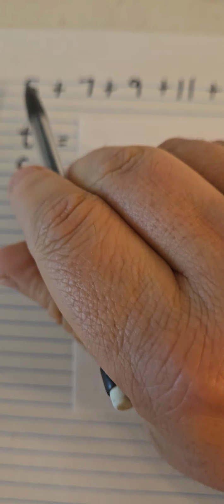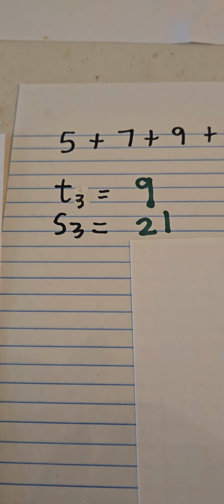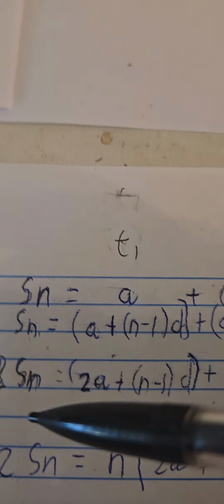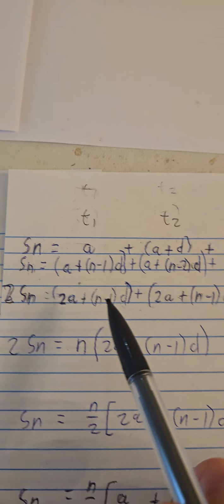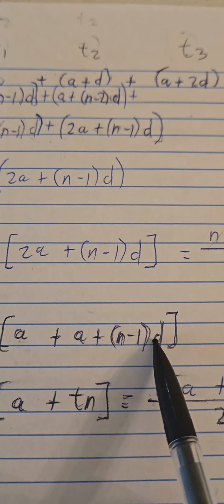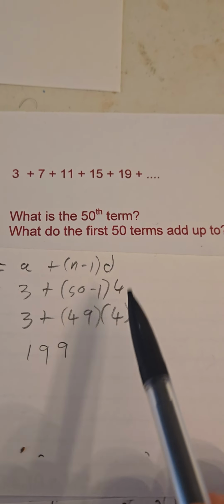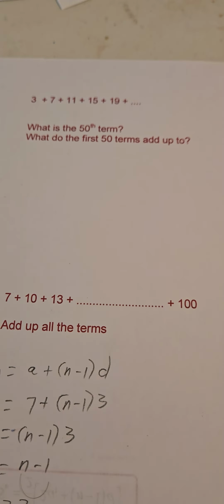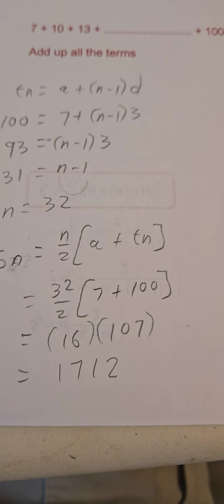Part 2: Sequences and Series – Algebraic Series Continued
Learning too add the terms of an Algebraic Series.

Note (Updated 2025): When this video was recorded, I mentioned having two channels. I now have three channels, each with a different focus:
• Martin Tutorials – Pure math lessons (this one)
• Variety and Fun Math – Lighter, beginner-friendly math and fun content
• Martin Talks – Commentary and insights on various topics

This is Part 2 of a 5-part series on Sequences and Series! Watch all parts here: